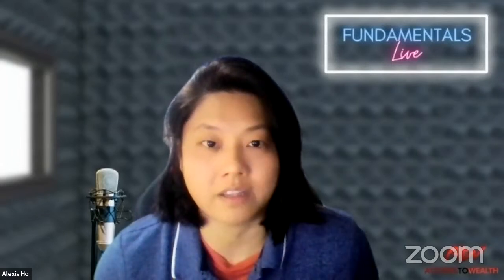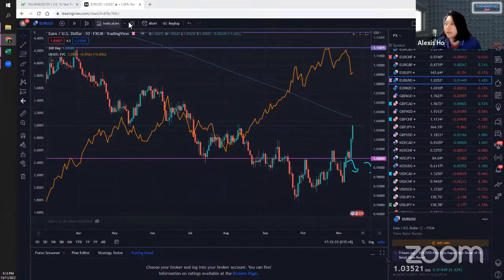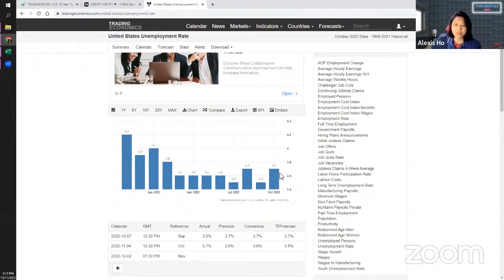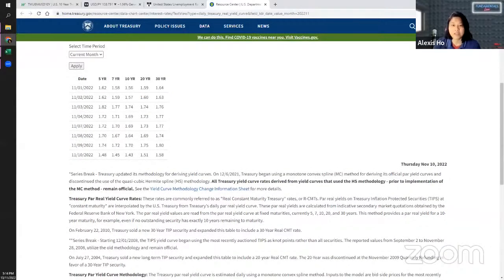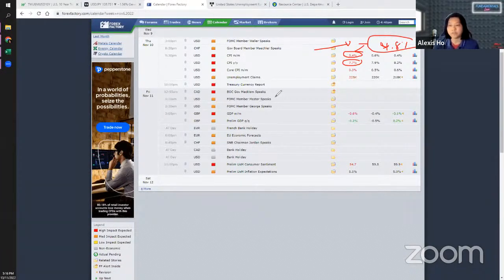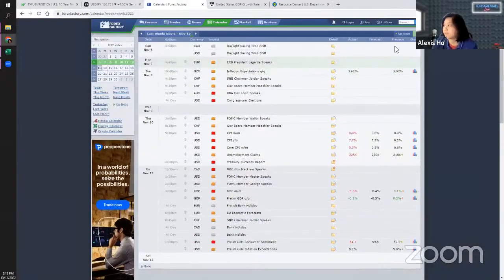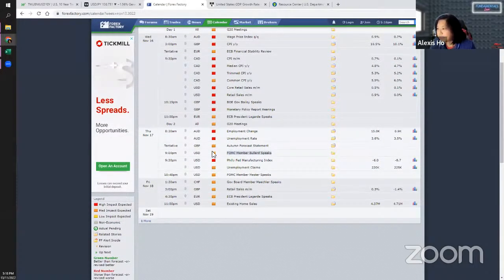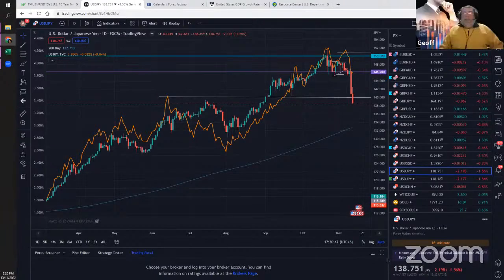Fundamentals; What's running the market this week with Alexis Ho | Weekly Market Analysis [REPLAY]